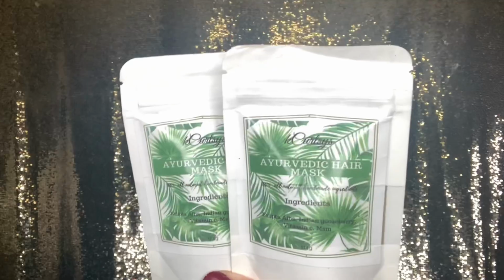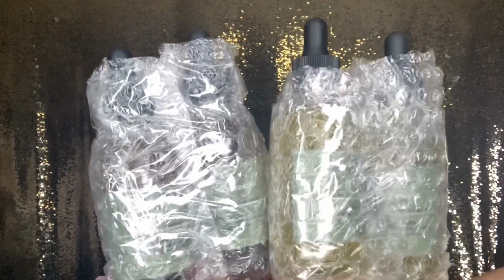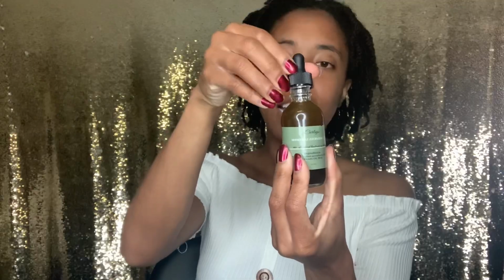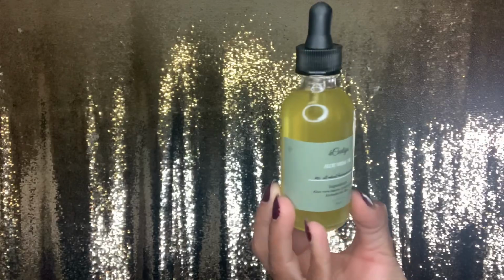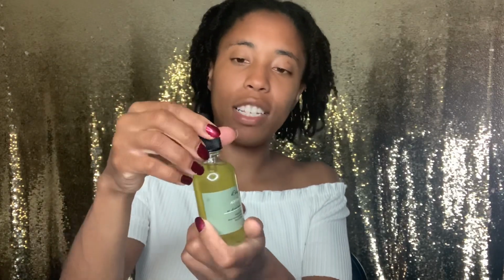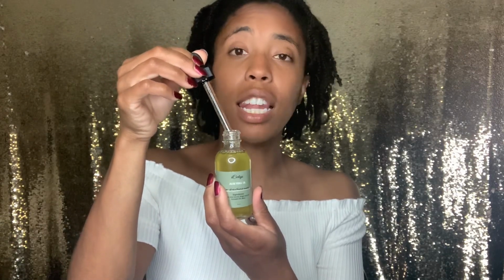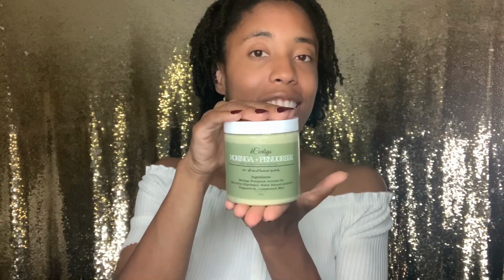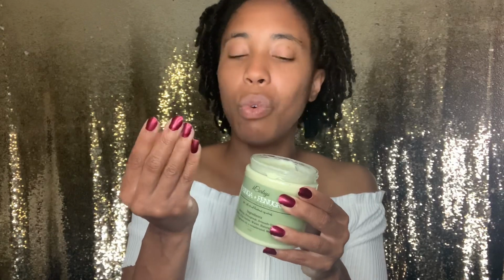KCURLSYS HAIRCARE PRODUCTS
Grow thick & moisturized hair with KCurlsys Haircare. KCurlsys is a 100% vegan and handmade. KCurlsys is made by the youtuber Eugenia Kelcy. The oils and conditioners will keep your hair moisturized and help your hair grow. Eugenia Kelcy hair products are cruelty free. What is your beneficial growth regimen to grow your hair?

          SONG LIST IN THE VIDEO